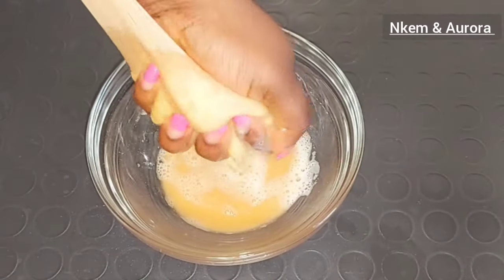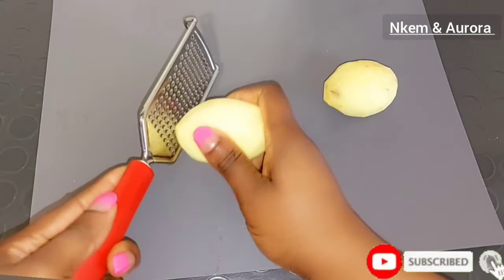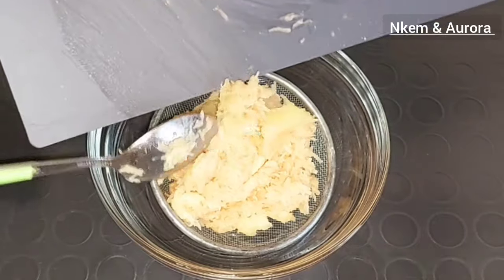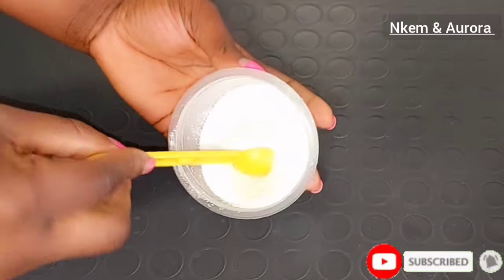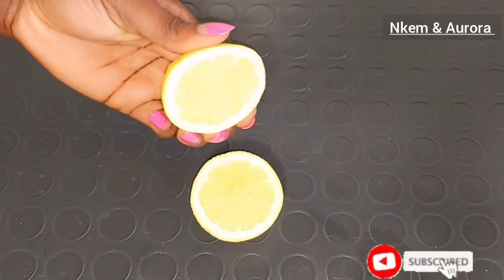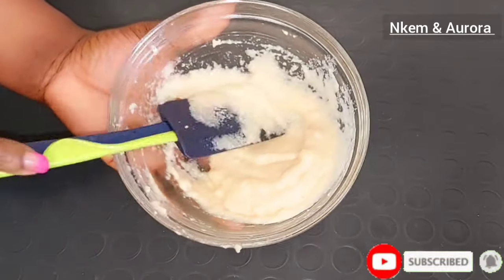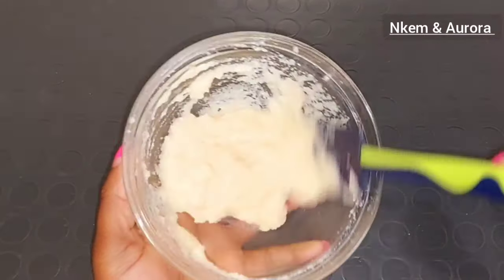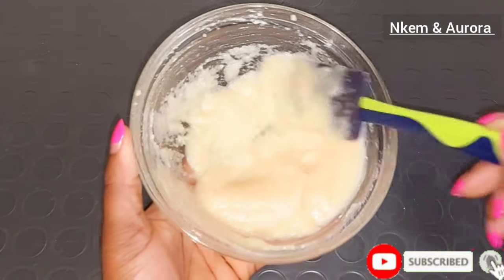Try This/ potato bleaching body Polish it will lighten your skin in 2 Day's / potato body Polish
Potato juice is best for skin lightening since it is a natural mild bleaching properties which reduce melanin production, lighten the skin tone. It also contains Vitamin C in abundance which regulates collagen production and maintains skin elasticity.
Potato for face bleach | skin whiteing in 1 week & remove black mark, dark spots potato face bleach  for skin whiteing | star natural beauties
Potato Juice Heals Sun-Damaged Skin. ...
Potato Juice On Face Helps For Brightening Complexion.
Potato Juice Combats Blemishes.
Applying Potato Juice On Face Helps To Fight Acne.
Fights Visible Signs Of Ageing.
Potato Juice Moisturises Skin.